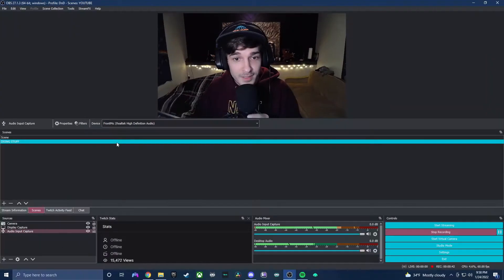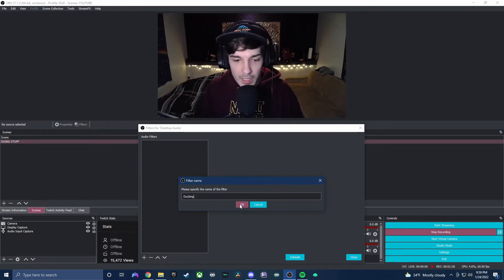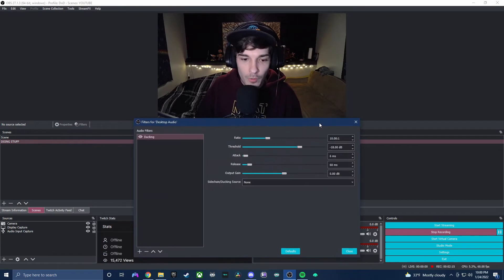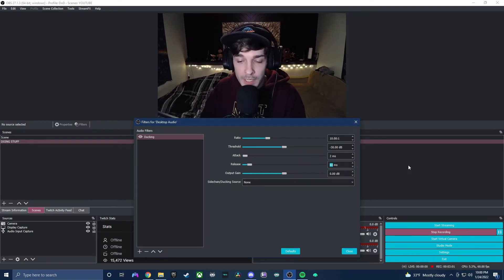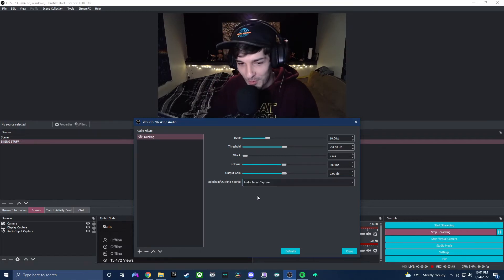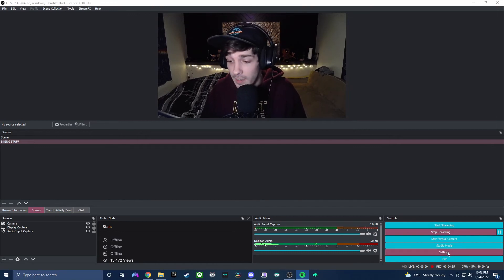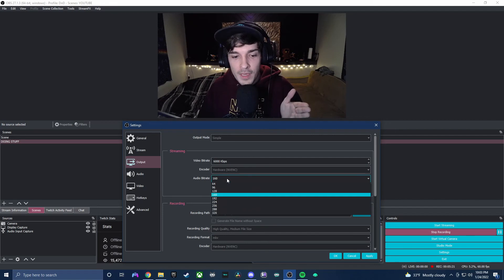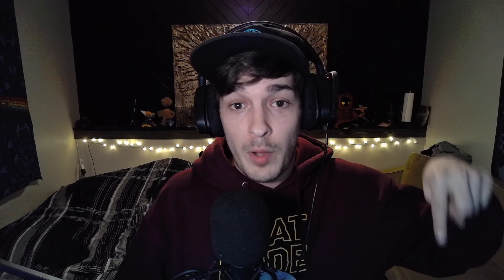Audio Ducking and Bitrate TIPS for OBS Studio | How to/Tutorial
Two quick and easy audio tips to help improve the quality of your stream! Some of the fellow streamers in my chat said that they would be interested in seeing how this is done, and I promised I would make the video within 24 hrs. Also, the most cringe video that I have ever made... Sorry about the mic buzz!

Follow me over at Twitch for all the LIVE stuff!

EVERYTHING ELSE!